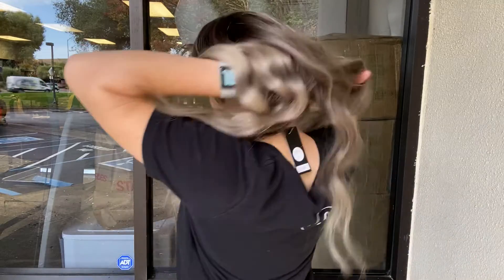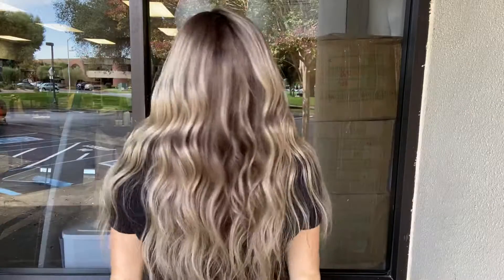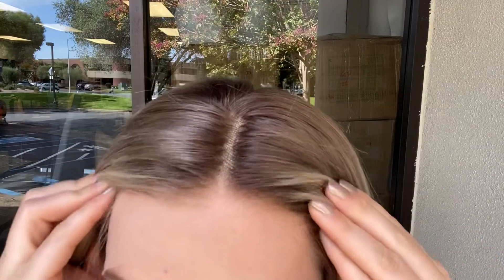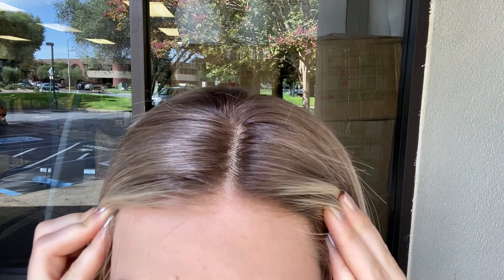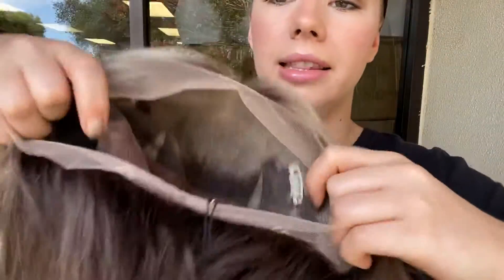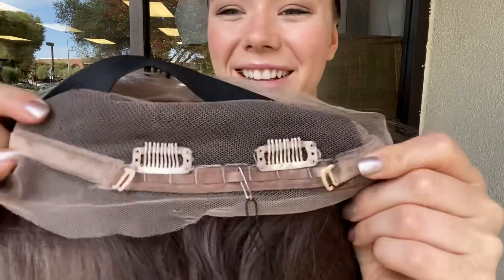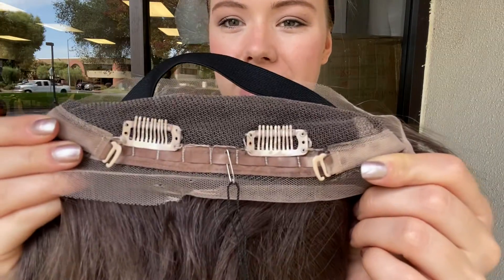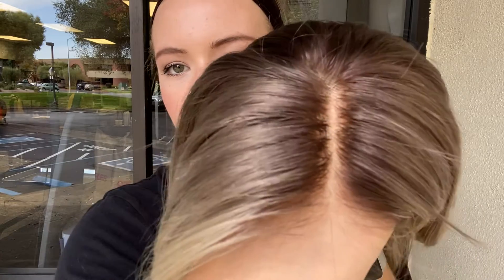# 4506 GARDEAUX FULL LACE (MEDIUM CAP)